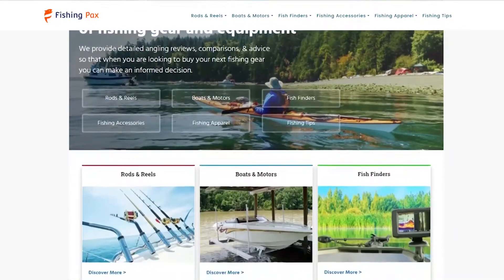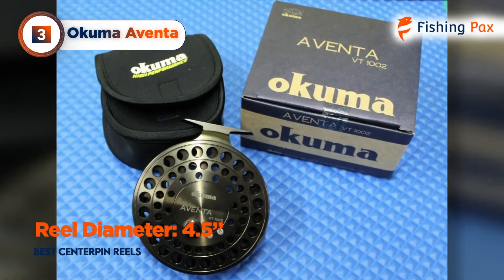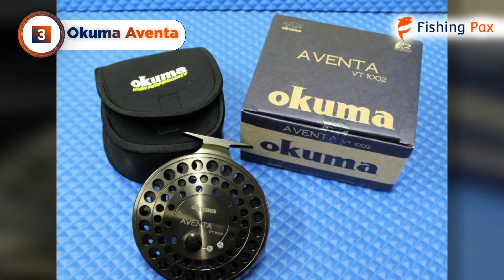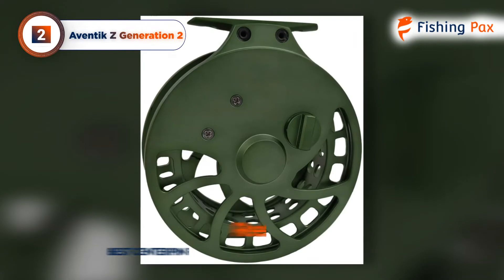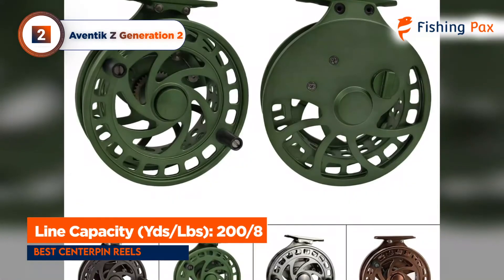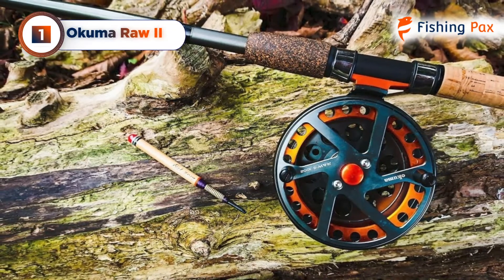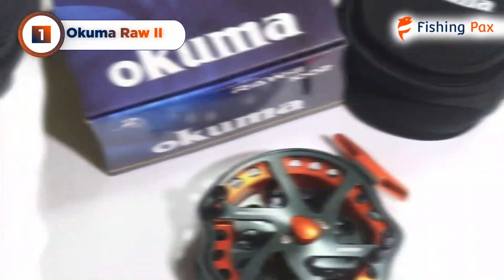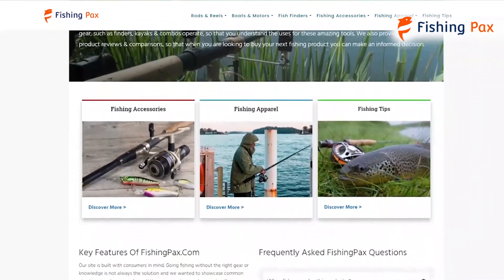Best Centerpin Reels (Value For Money Options Reviewed)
We reviewed the best centerpin fishing reels. We regularly update our products as new models are released each year. See the latest article here:

1. Okuma Raw II
2. Aventik Z Generation 2
3. Okuma Aventa